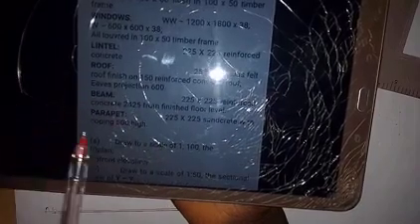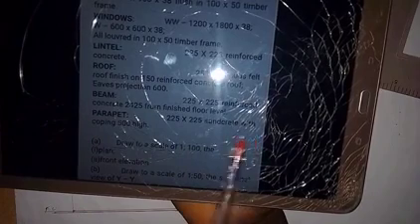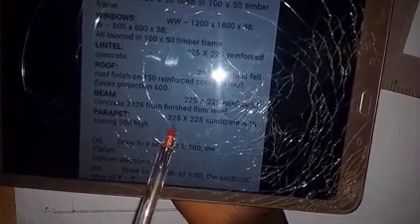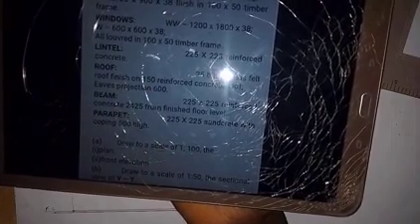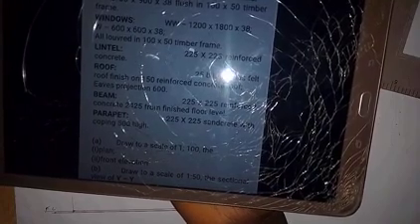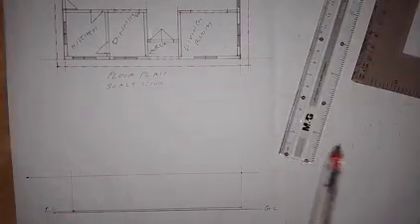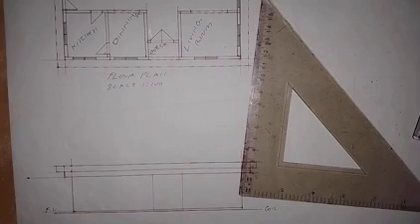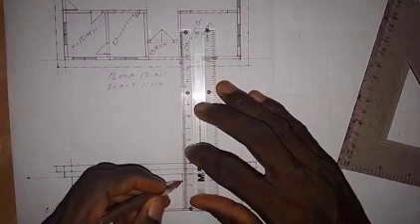Construction of a Building FRONT ELEVATION